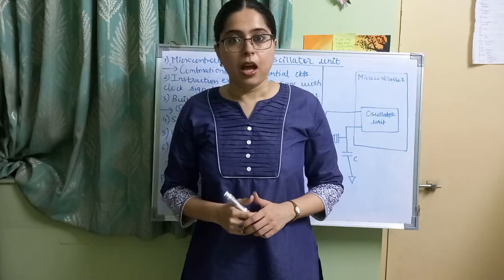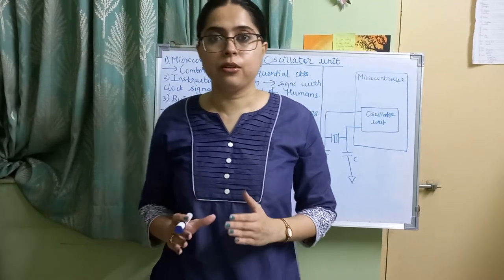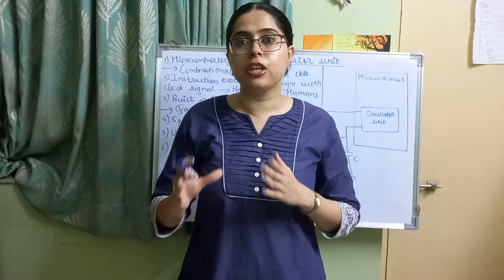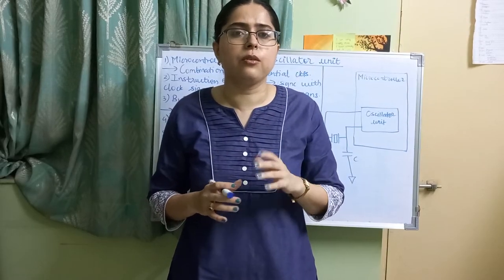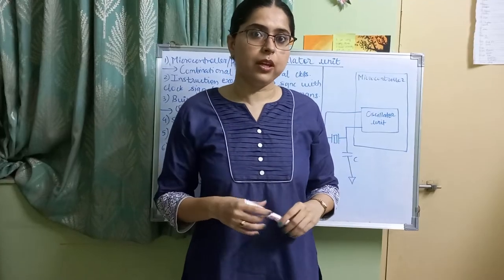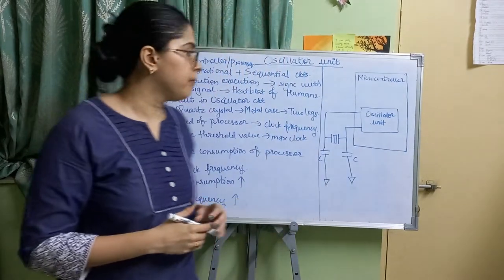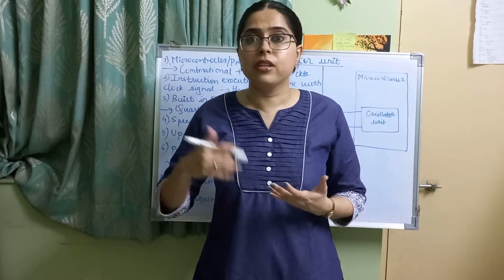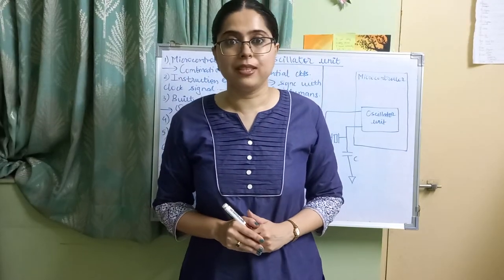Oscillator unit in microcontroller and microprocessor